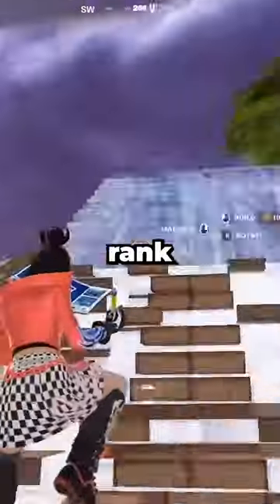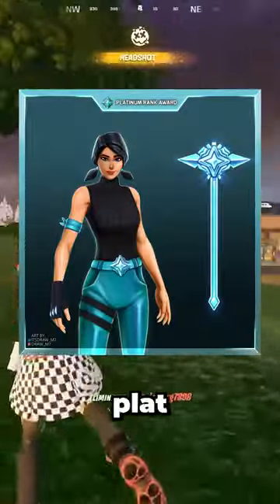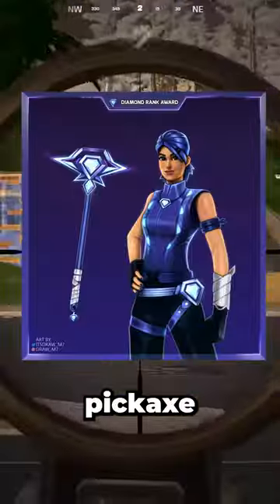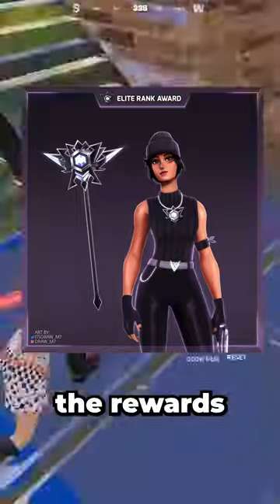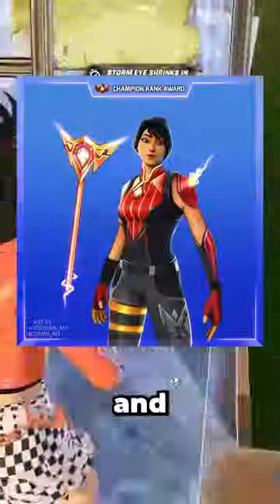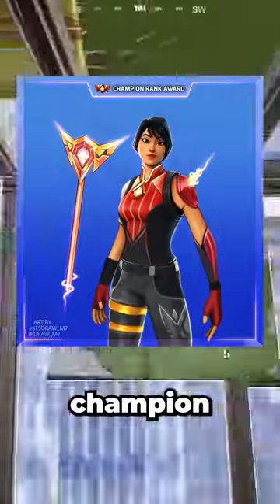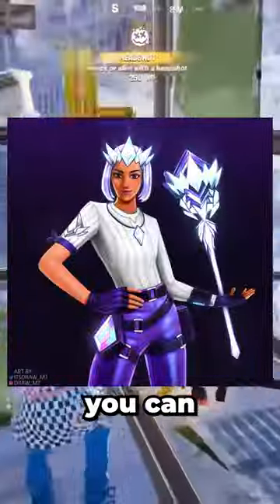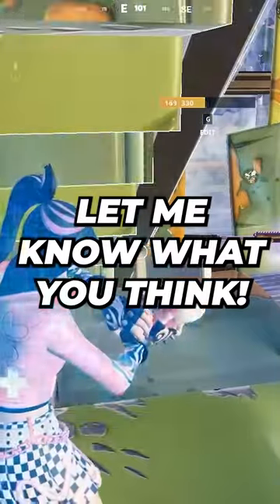Ranked Rewards are here!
In this video I will be going over the new ranked rewards coming to fortnite!